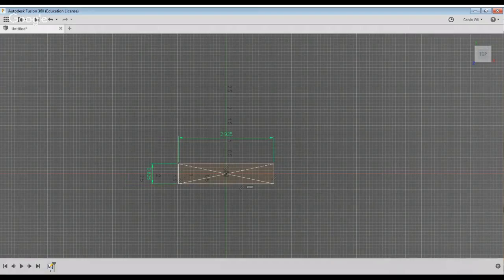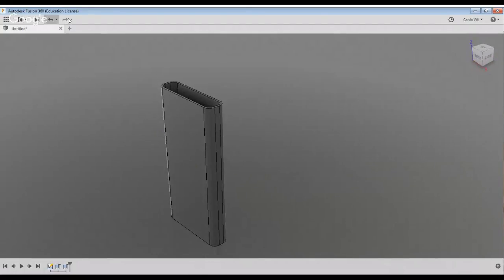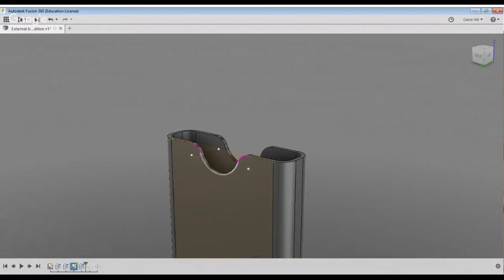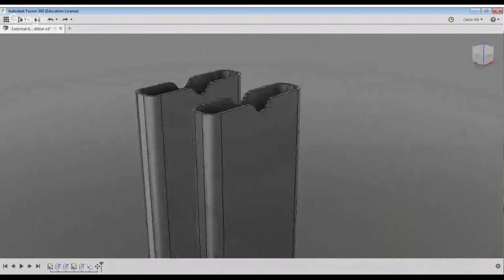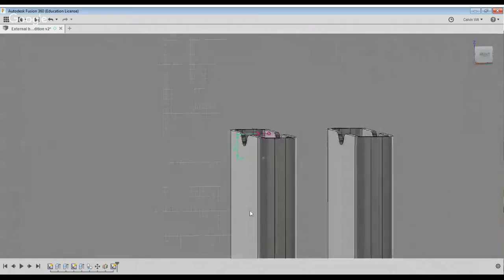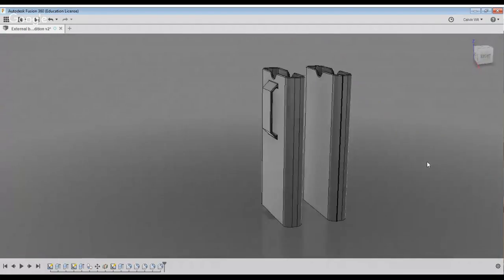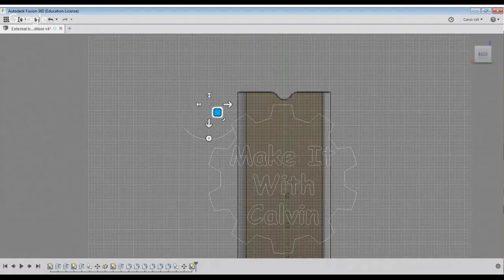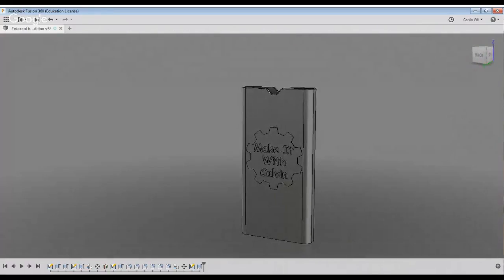Designing an external battery holder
Designing up a small battery holder for myself for Maker Fair 2018!